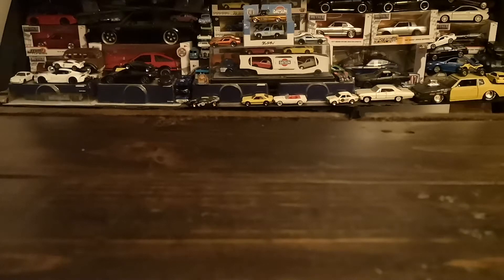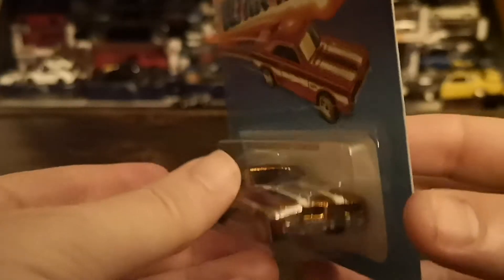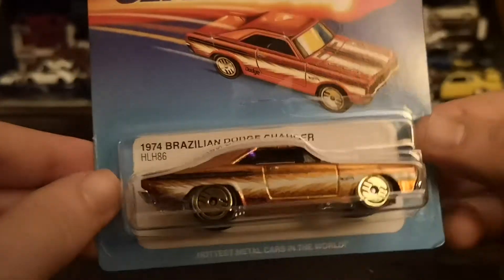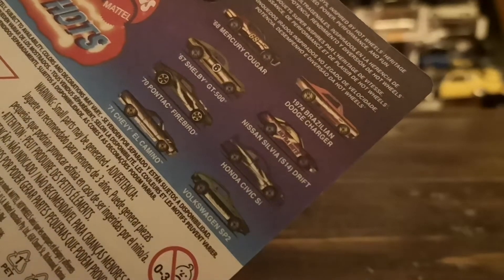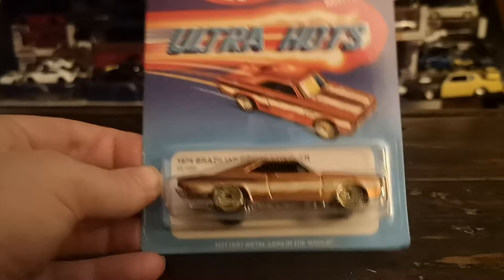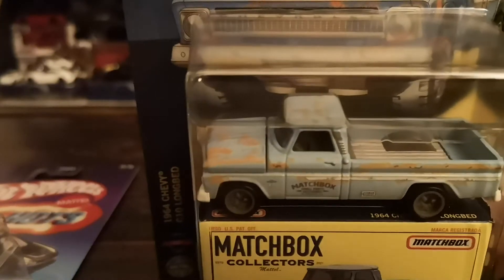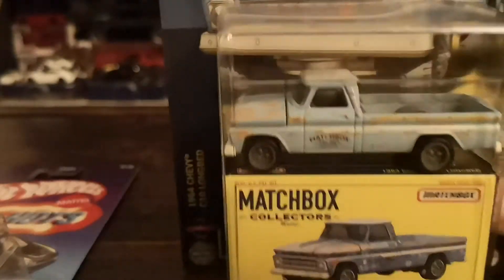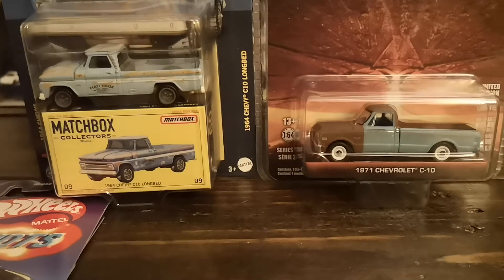More peg finds: Ultra Hots wave 2, Matchbox Collector series & a multipack exclusive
In this his video I'll showcase some more recent peg finds, including Hot Wheels Ultra Hots, a Hot Wheels 3-pack and a Matchbox Collector Series casting.